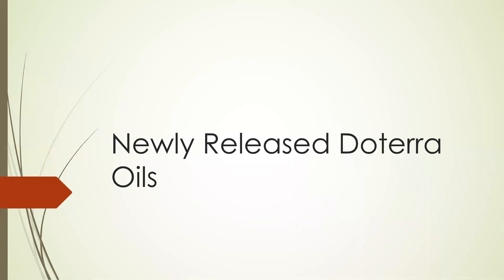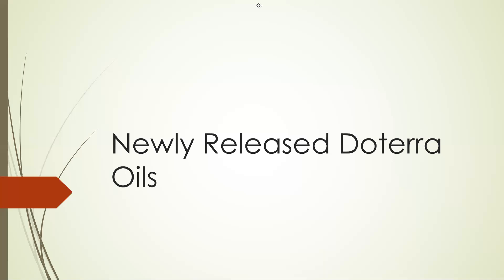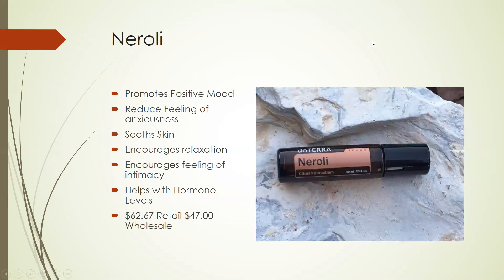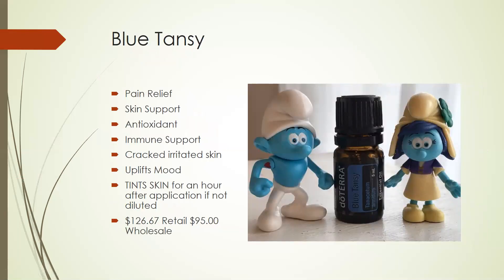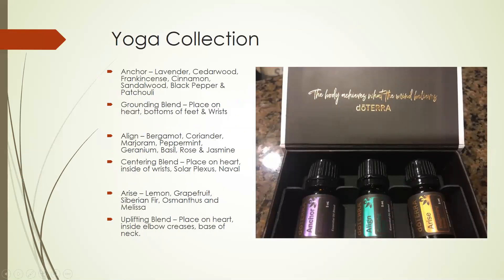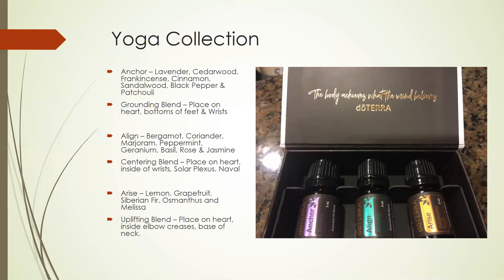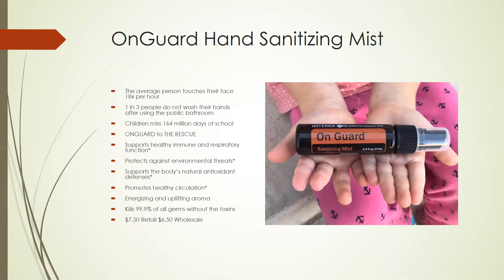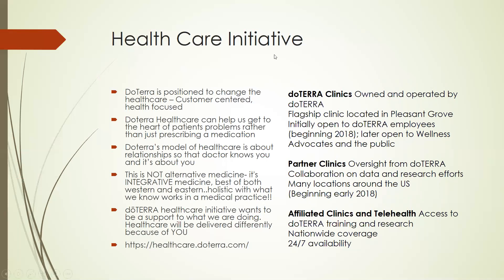Doterra New Oils Released 2017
Little chat about Doterra's New Oils released during convention 2017.  Rose, Jasmine, Neroli, Siberian Fir, Copaiba, Yoga Collection, Blue Tansy and On Guard Hand Sanitizing Mist